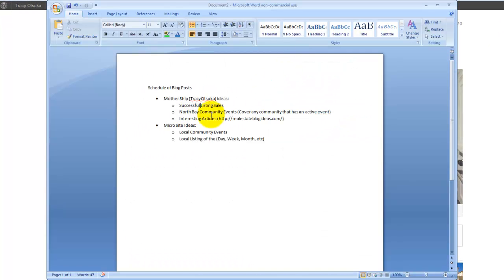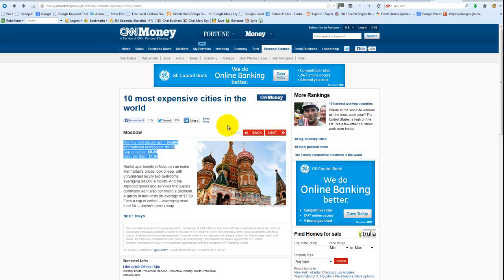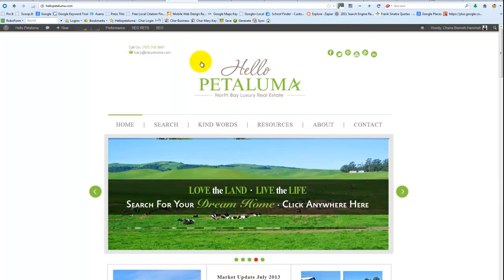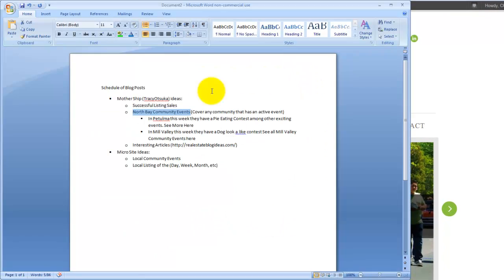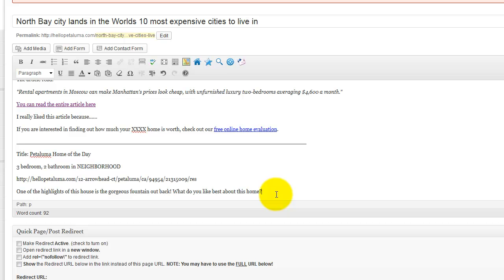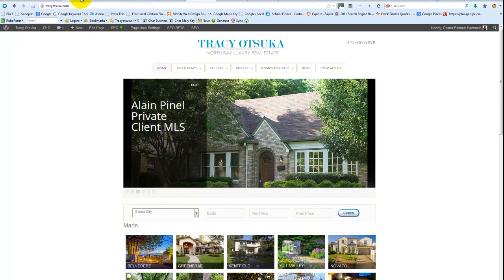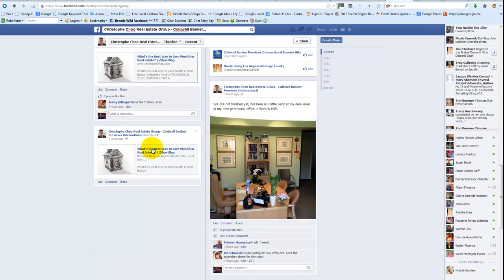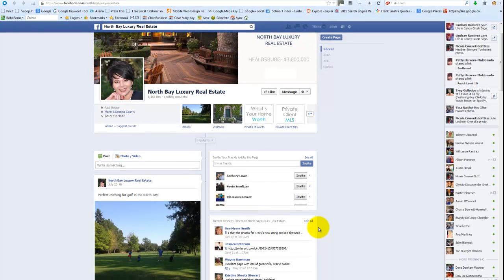Easy Social Media and Blogging tips for Realtors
Tips on how to easily manage your Facebook Page, Twitter, Pinterest, Linkedin & more by using your Wordpress Blog. by Charra Bennett-Hammett of Signup for IDXBroker Platinum with NO setup and Free Install into your Wordpress